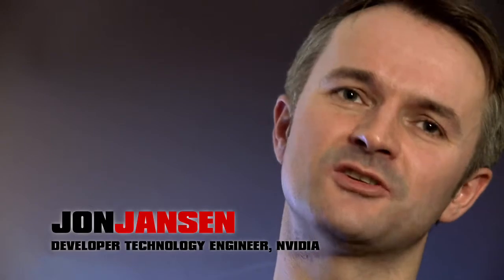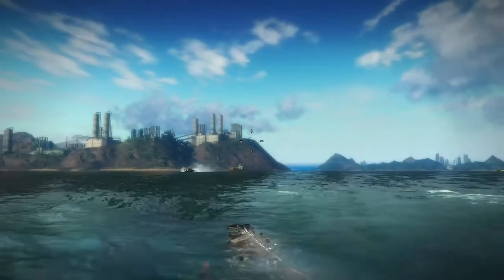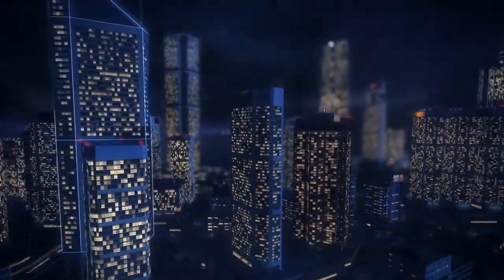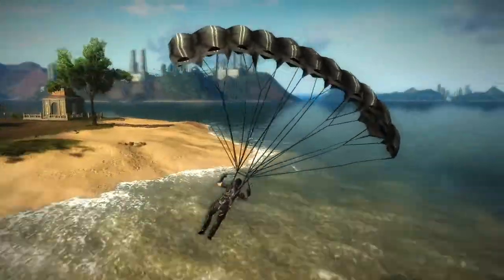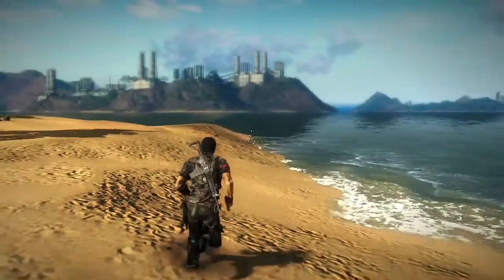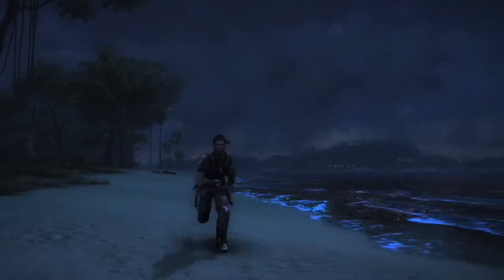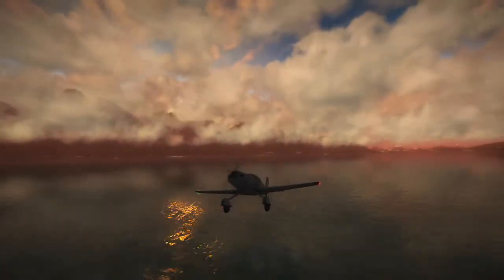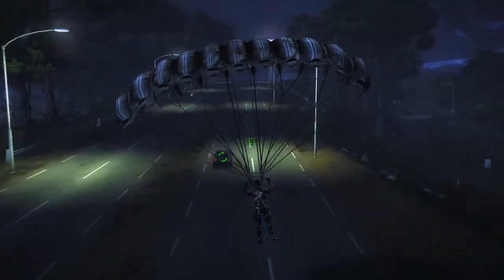Just Cause 2 Nvidia Trailer [HD]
This is a video which explains some of the enhanced DX10 features as well as the added support for Cuda from nvidia.